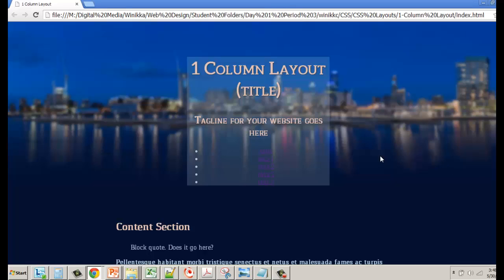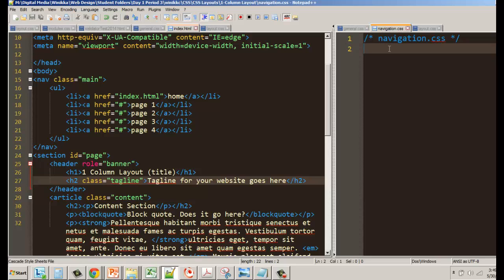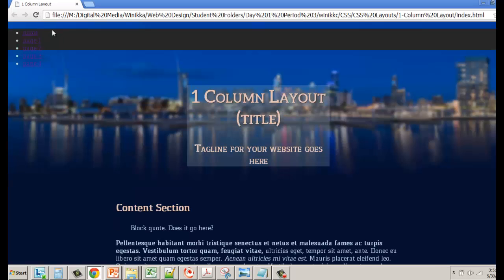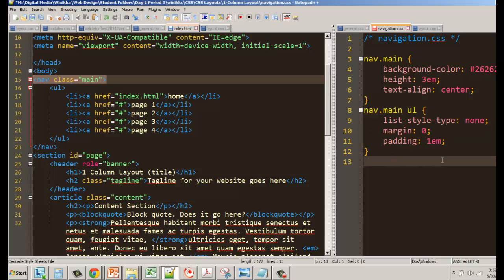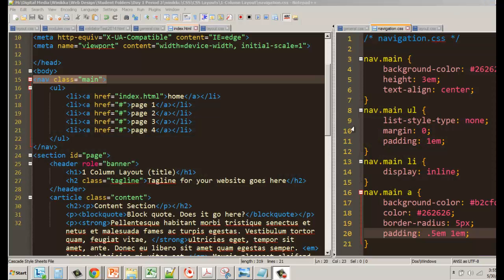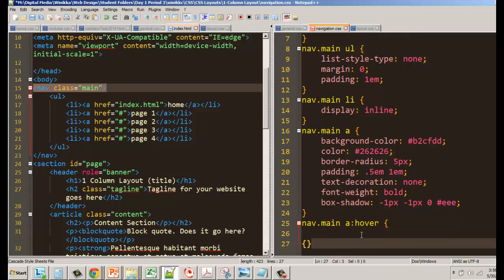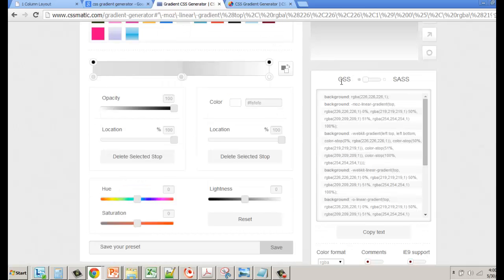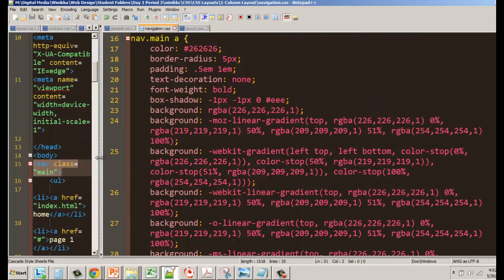Style an HTML5 1-Column Template Part 3 - The Navbar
In this tutorial, I move the navbar to the top of the page and make it the entire width of the screen. I also style it as a horizontal navbar and add a background gradient with CSS